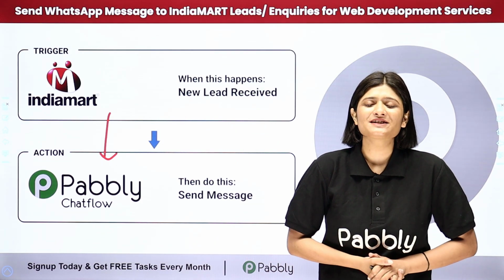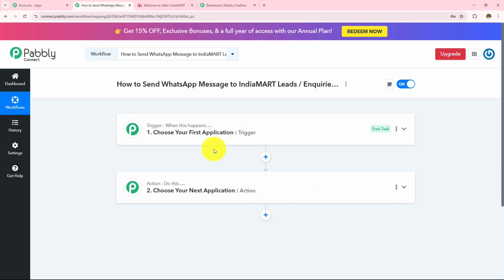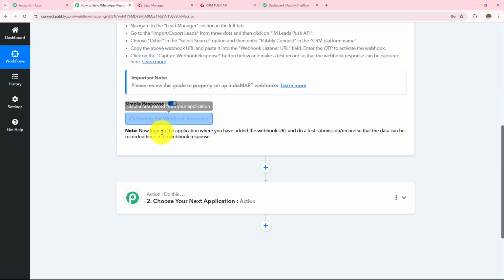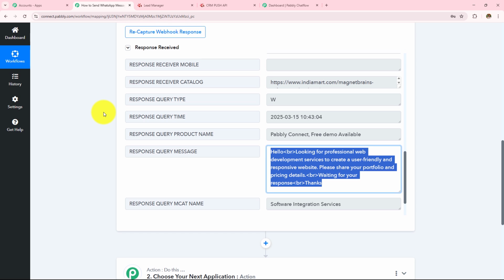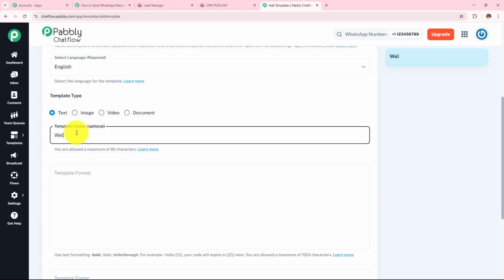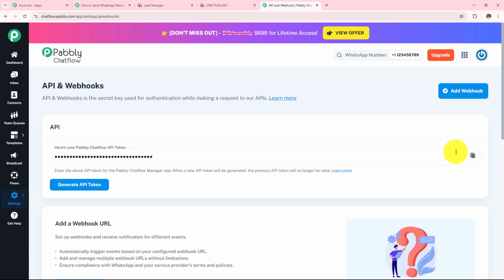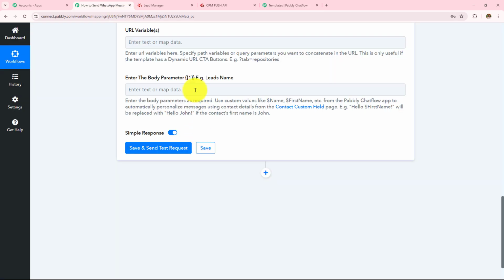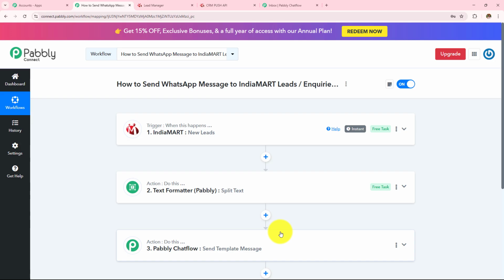How to Send WhatsApp Message to IndiaMART Leads / Enquiries for Web Development Services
In this video tutorial, we’ll show you how to send automated WhatsApp messages to IndiaMART leads or enquiries for Web Development Services using Pabbly Connect and WhatsApp Cloud API.

Manually responding to business leads can be time-consuming. By automating WhatsApp messages, you can instantly send service details, pricing, and follow-ups to potential clients, improving response time and increasing conversions.

This step-by-step guide will help you set up the automation so that every new IndiaMART enquiry for Web Development Services receives a WhatsApp message automatically, enhancing your lead management process.

Start automating your IndiaMART lead follow-ups today!

Use Case:-

Running a web development agency, I use WhatsApp to connect with IndiaMART inquiries. I can discuss their website needs, offer a personalized approach, and share links to my previous projects. By sending instant, clear messages, I can build rapport with potential clients and guide them toward choosing the right web development services for their business.

Benefits of Pabbly Connect:

1. Automation: Save time, money, and resources by automating tasks.

2. Integration: Connect various web services to create efficient workflows.

3. Security: Enjoy industry-standard security for your data.

4. Scalability: Easily add new applications and services to your workflow.

5. Cost-effective: Choose from plans suitable for different business sizes, with no charges for internal tasks.